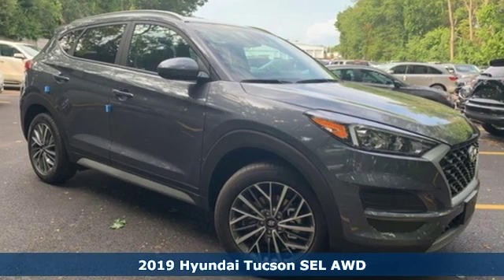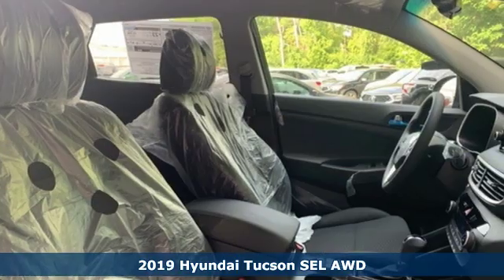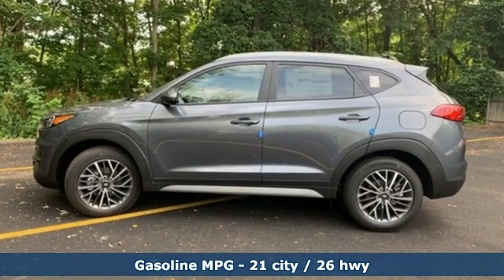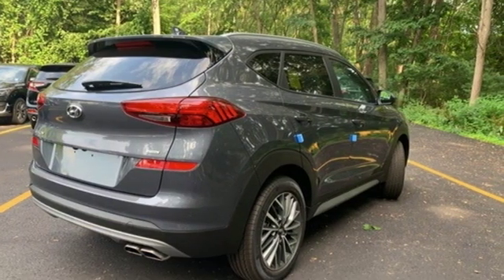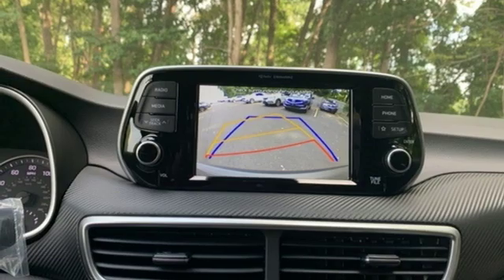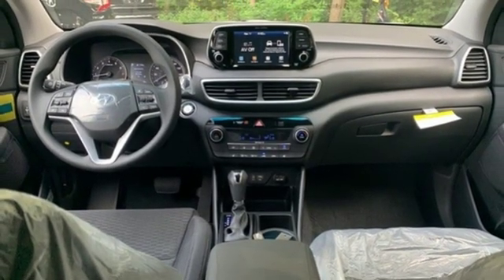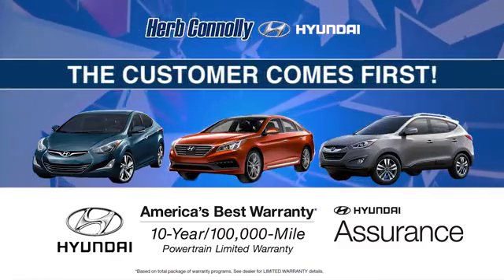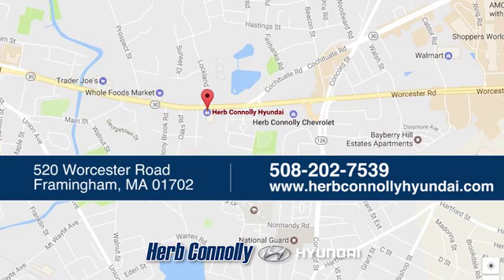New 2019 Hyundai Tucson Framingham, MA #17065 - SOLD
Year: 2019
Make: Hyundai
Model: Tucson
Trim: SEL
Engine: 2.4L I4 DGI DOHC 16V
Transmission: 6-Speed Automatic with Shiftronic
Color: Gray
Interior: black
Stock #: 17065
VIN: KM8J3CAL5KU061373
Price includes: $500 - Military Program. Exp. 07/31/2019, $1,250 - Hyundai Circle V-Plan Cash. Exp. 07/31/2019, $400 - College Graduate Program. Exp. Exp. 07/31/2019, $2,500 - Retail Bonus Cash. Exp. 07/31/2019, $250 - A Plan - Family & Friends. Exp. 07/31/2019, $500 - HMF Standard Rate Bonus Cash - National. Exp. 07/31/2019, $500 - First Responders Program. Exp. 07/31/2019

Address:
520 Worcester Rd - Rte 9 East